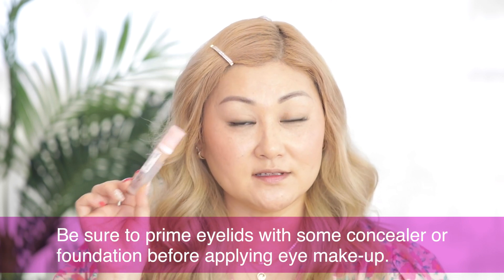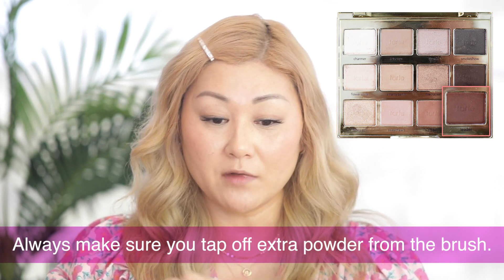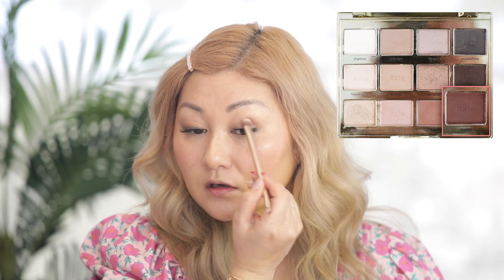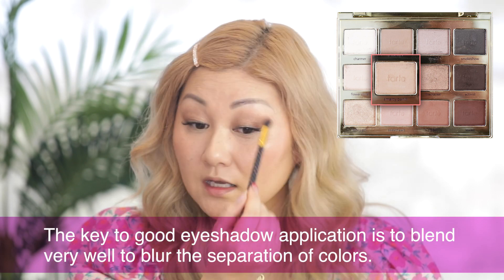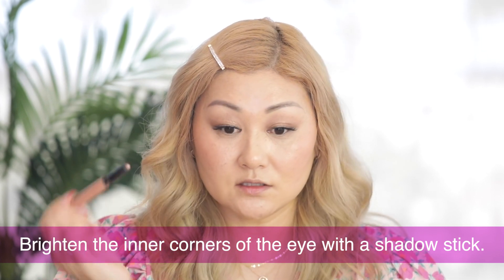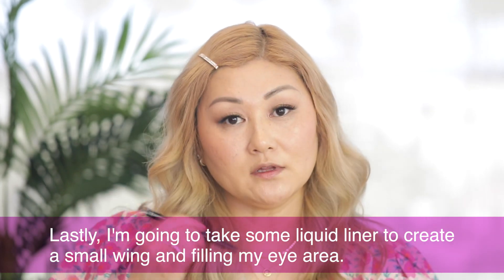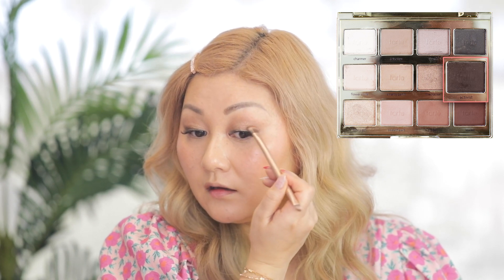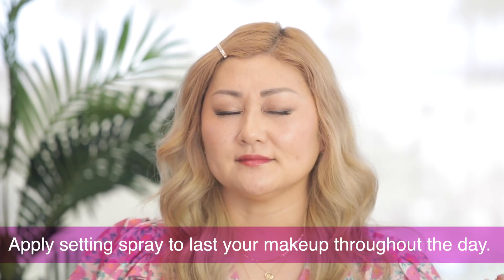Brighten Your Look: Spring Eye Makeup Tips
Refine Your Spring Look: A Makeup Tutorial for Mature Skin by Vanessa - Part3

As the natural world transitions, it's time to refresh our makeup routine with the arrival of spring. Infuse your look with new energy and vibrance with the help of Vanessa, an exceptional makeup artist hailing from Southern California. With a focus on mature skin, Vanessa will guide us through the essential steps of creating an impeccable, glowing look that is sure to elevate your style this season.